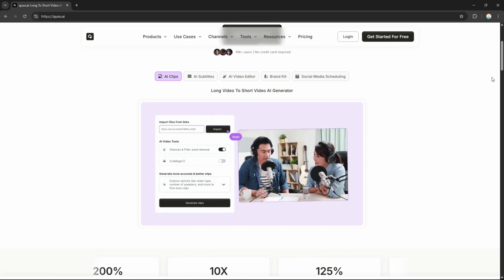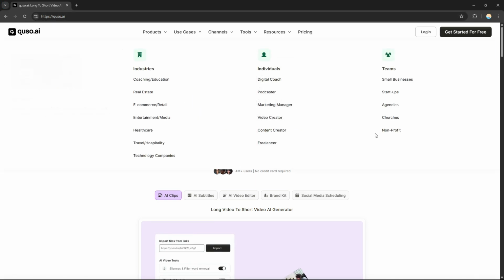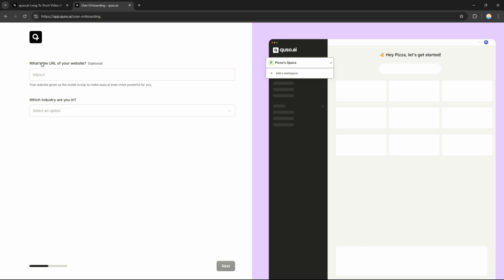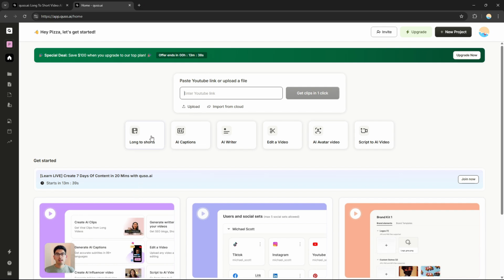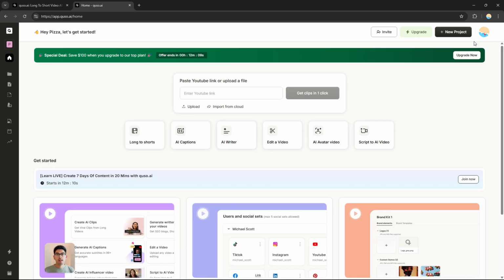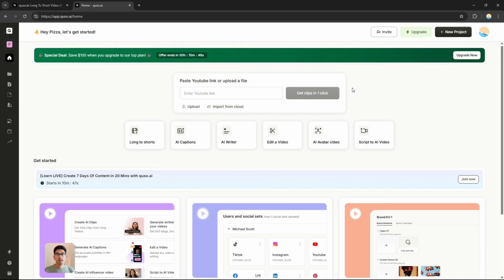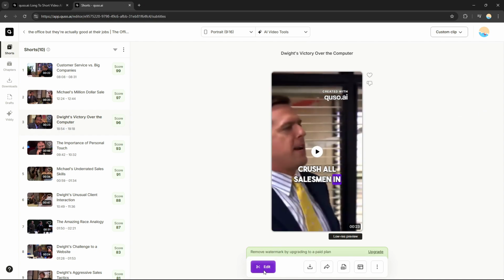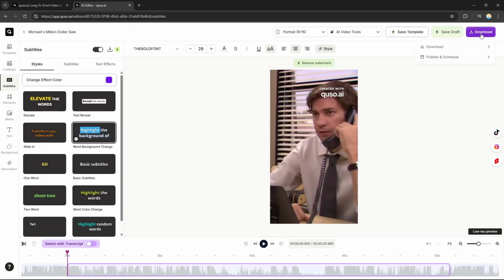Vidyo.ai Tutorial & Review (2026) How to Use Vidyo.ai | AI Video Editor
In this tutorial we have shown Repurpose long videos into shorts with vidyo.ai (now quso.ai): auto‑captions, video clipping, instant resizing, and social templates. Learn the workflow to generate multiple platform‑ready clips in minutes.